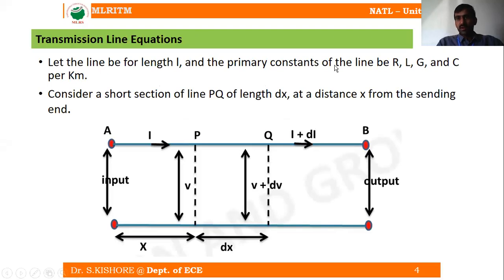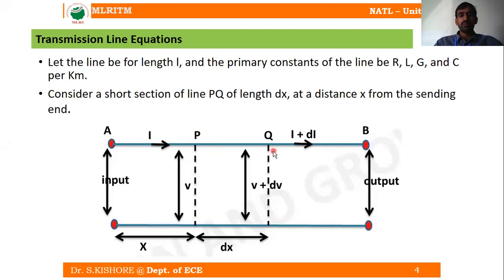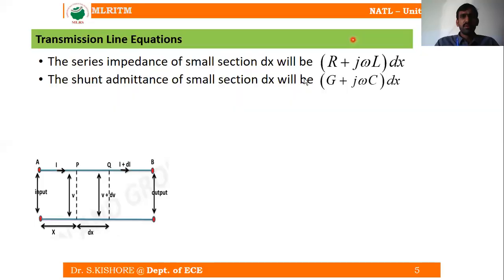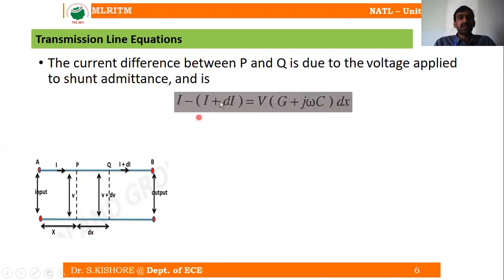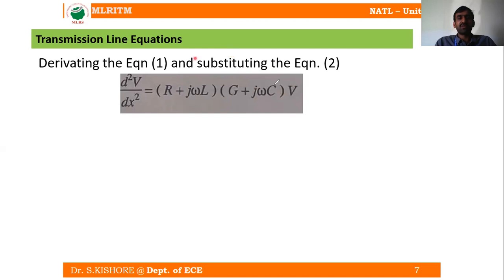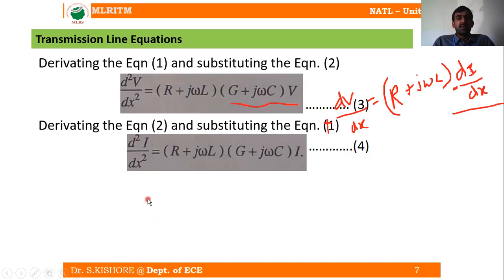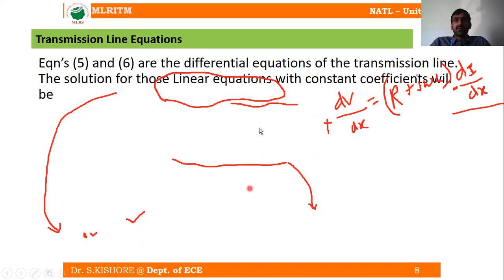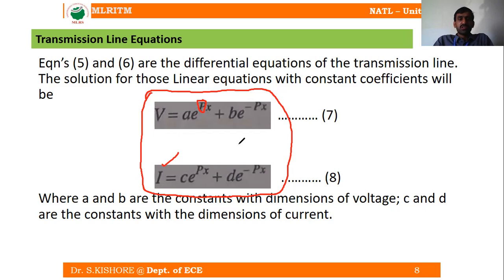Transmission Lines-I: Transmission Line Equations|Networks and Transmission Lines| MLRITM|ECE